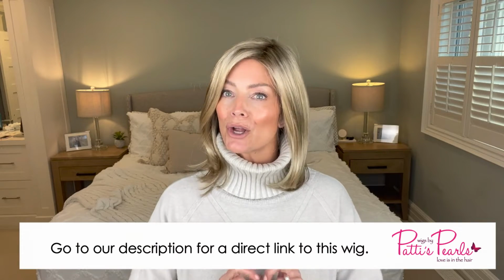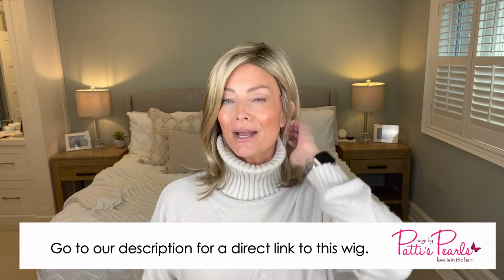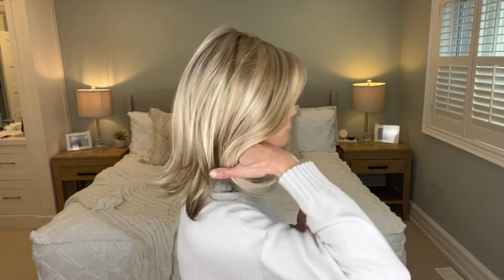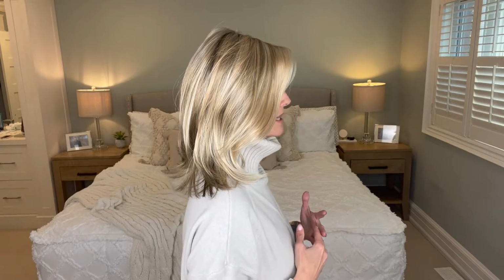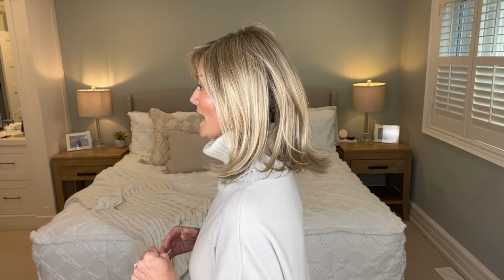KARLIE by JON RENAU in Malibu Blonde - Wig Review for WigsByPattisPearls.com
Erynn reviews KARLIE Synthetic Wig by JON RENAU in Malibu Blonde 12FS12.

VISIT US:
Wigs By Patti’s Pearls - Synthetic and Human Hair Wigs and Hairpieces | Wigs by Patti's Pearls (wigsbypattispearls.com)

QUESTIONS?